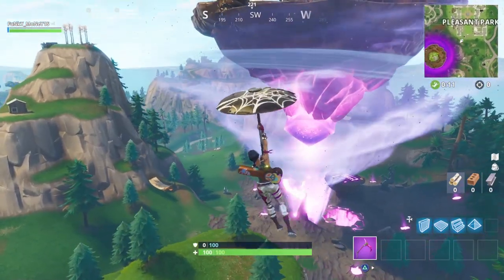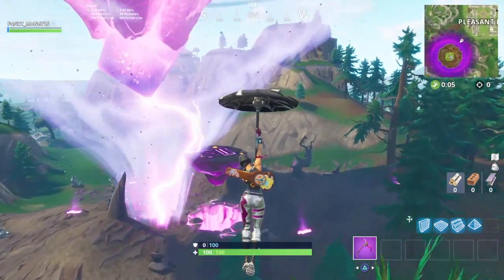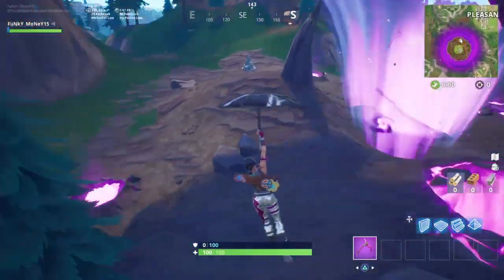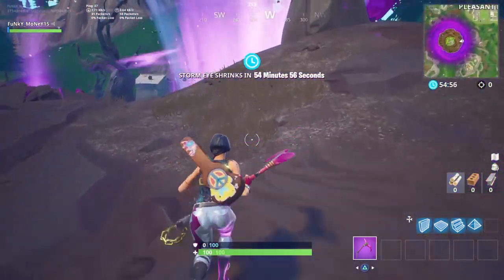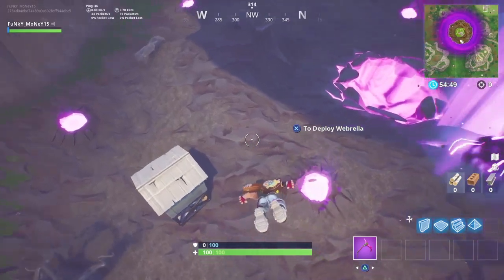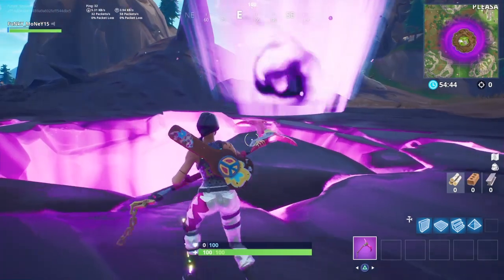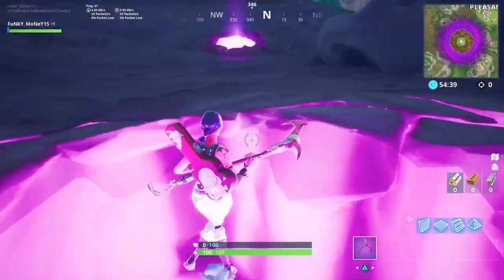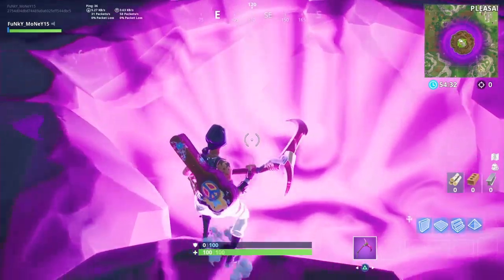Fortnite Sky Island on the move